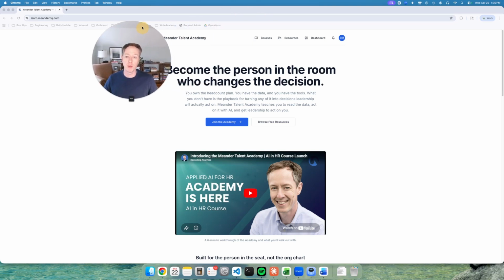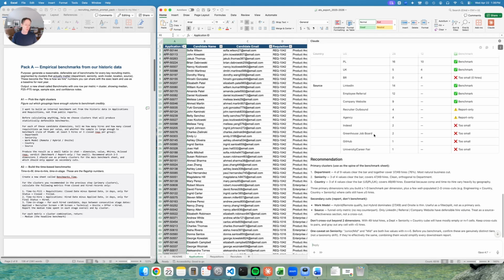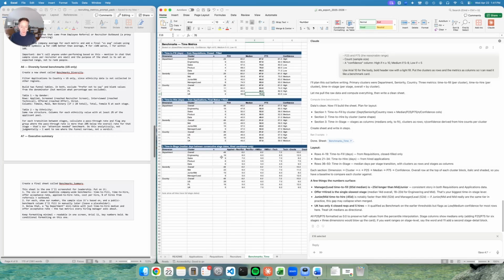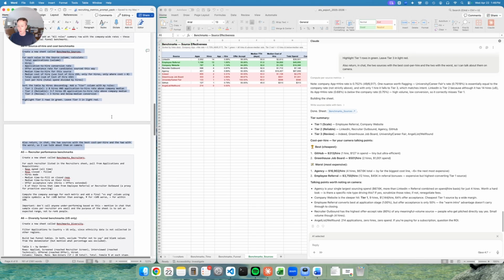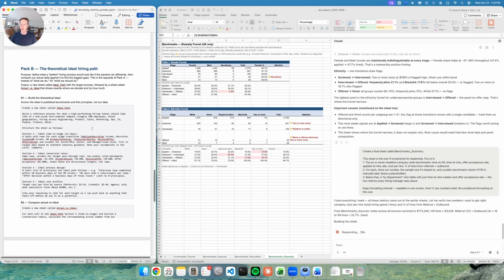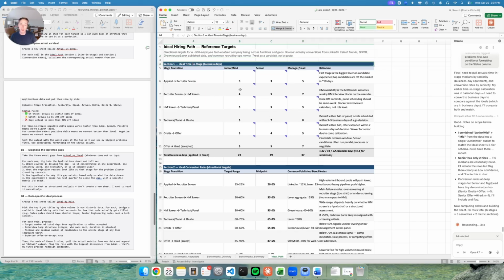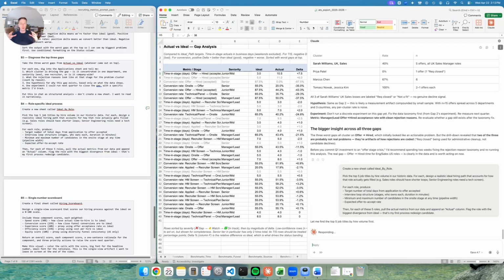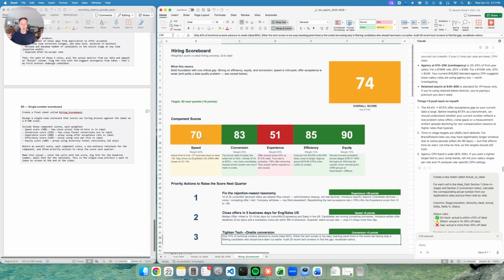Set Recruiting Benchmarks Using ATS Data and AI in Excel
Stop chasing competitor benchmarks you can't verify. In this walkthrough, I'll show you how to build recruiting benchmarks from your own ATS data using Claude for Excel — and then compare them against a theoretical ideal hiring path so you can actually lead your industry, not chase it.

Timestamps
0:00 Why competitor benchmarks fail (and what to do instead)
1:00 The toolkit: prompt pack + sample ATS export walkthrough
2:30 Data check: validating the ATS export with Claude
3:30 Clustering: grouping roles for meaningful benchmarks
5:30 Time-based benchmarks (time to fill, time to hire, time in stage)
9:30 Spotting the 5-day gap between product and engineering hiring
11:00 Funnel conversion benchmarks stage by stage
13:00 Source of hire and cost per hire analysis
14:30 Recruiter performance benchmarks (Marcus vs. Priya)
16:00 Diversity funnel analysis
18:00 Executive summary output
19:30 Pack B: Building the theoretical ideal hiring path
22:30 Actual vs. ideal — diagnosing the real gaps
26:30 Role-specific analysis: top 5 roles by volume
29:30 The single-number hiring scoreboard
32:00 Turning benchmarks into weekly/monthly team goals

Key Takeaways

- Cluster before you benchmark. Averaging time-to-hire across all roles is useless — break it down by department, seniority, and country first, with minimum thresholds (5+ hires, 3+ closed reqs) so the numbers actually mean something.
- Time in stage is your most diagnostic metric. In the sample data, engineering technical-screen-to-onsite took 12.5 days vs. 7.5 for product. Find the best performer in each stage and replicate — that alone cut ~7 days off total time to fill.
- A 44% offer-to-hire rate is a red flag. If you've done all the funnel work and still lose more than half your offers, the problem is package, positioning, or sales process — not sourcing.
- Don't just compare recruiters on raw numbers. Priya looked like an underperformer vs. Marcus until you account for role difficulty. Context beats averages.
- Build a single-number scoreboard weighted across speed, conversion, efficiency, equity, and experience. Three focused priority actions drove a projected 8-point improvement in the sample — that's what you brief to leadership.

Resources

- Tool used: Claude for Excel (Gemini integration works too)

Chris Mannion is a former Royal Navy officer, MIT alum, and founder of Meander Talent Academy — building the go-to destination for HR education in analytics, applied AI, and executive storytelling. He teaches from the work he's actually done, not slides he's borrowed.